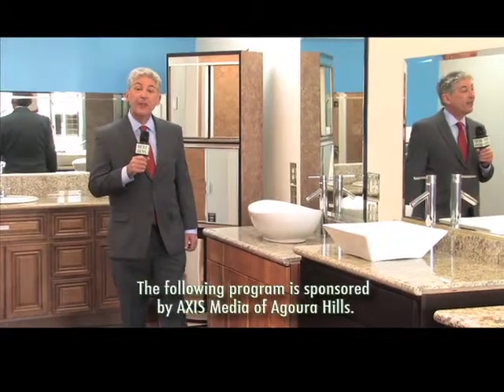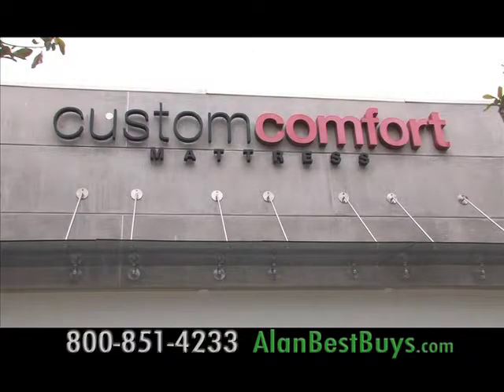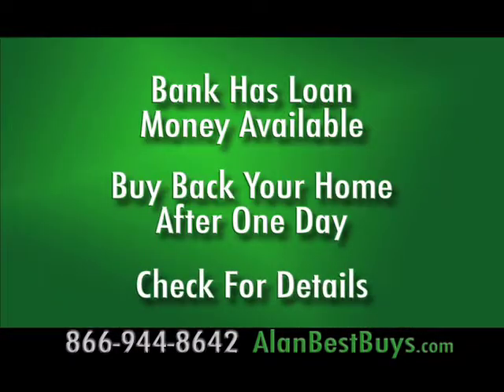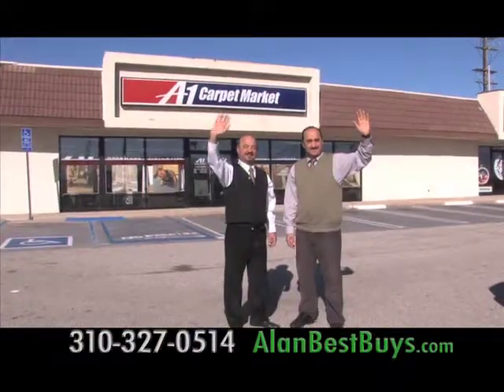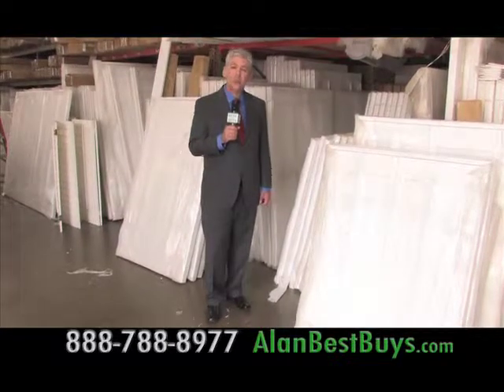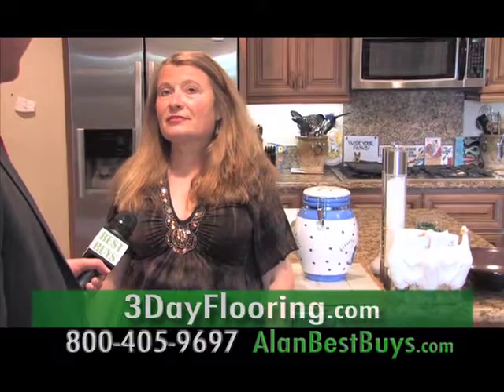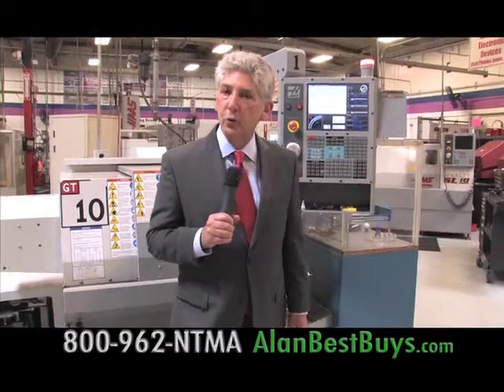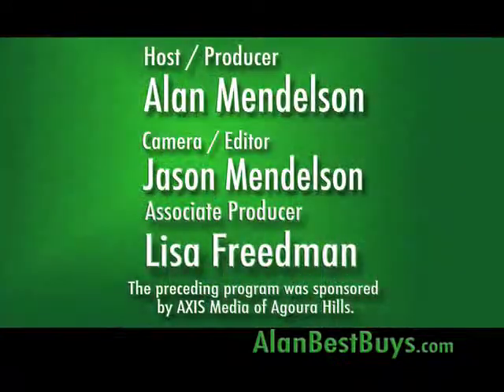Alan Mendelson and the Best Buys TV Show